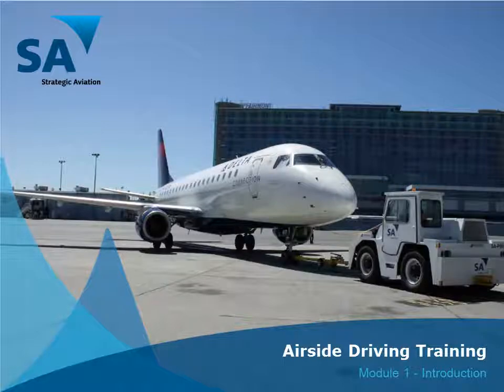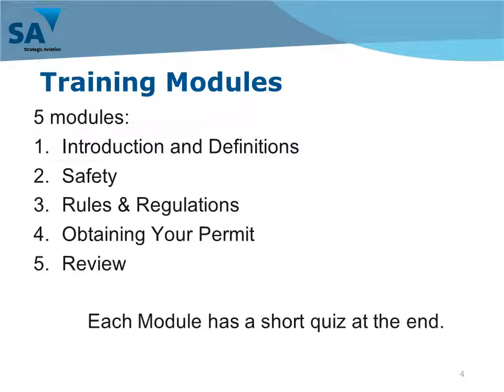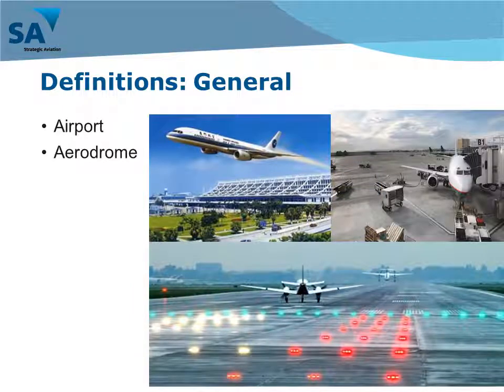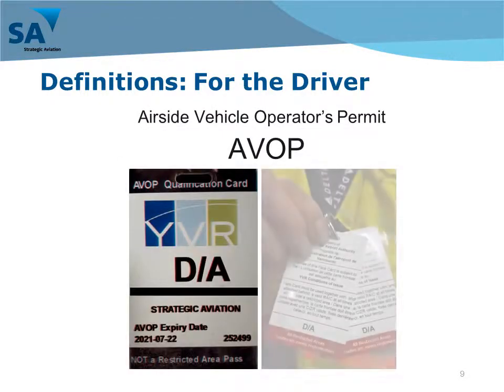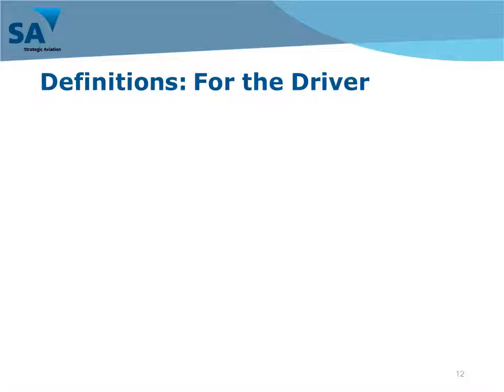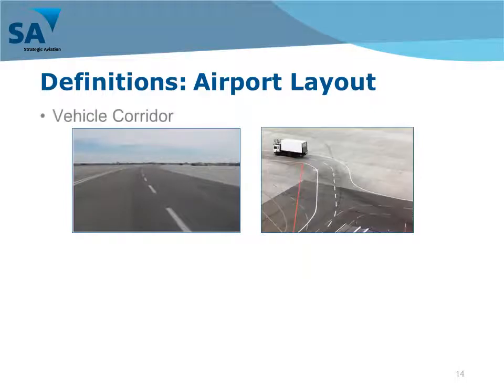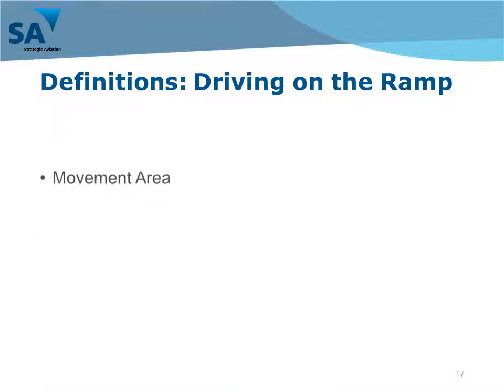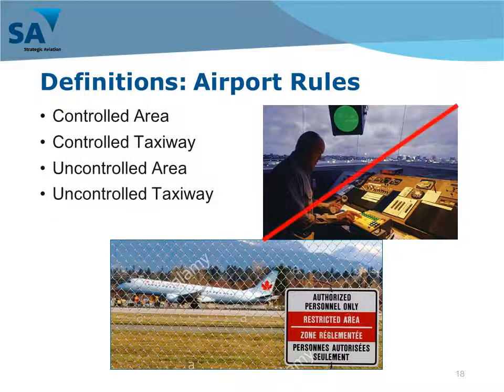Airside Driving Module 1 Introduction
Airside Driving Module 1 Introduction Courtesy SA Holdings